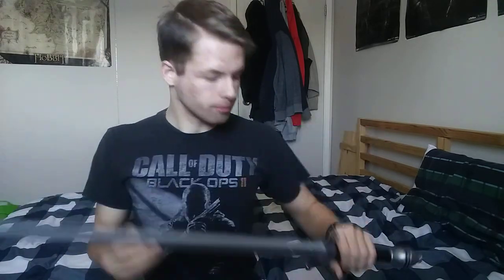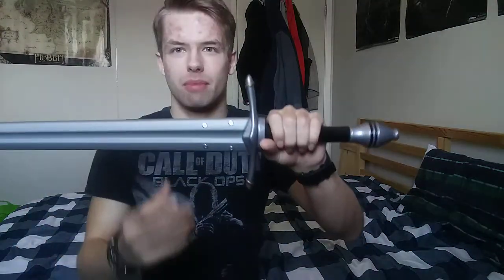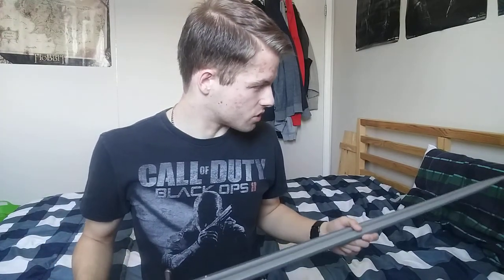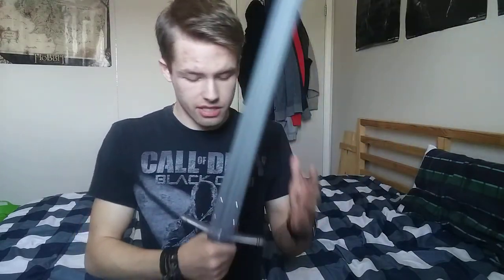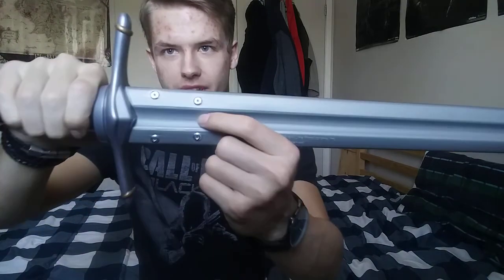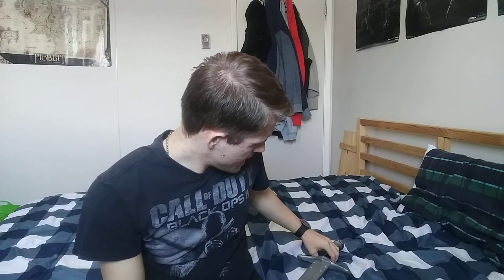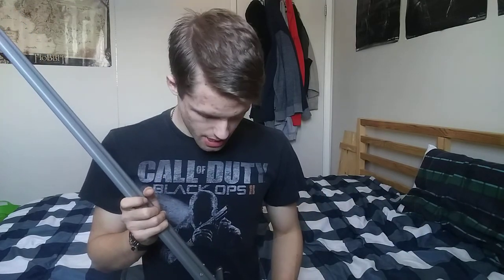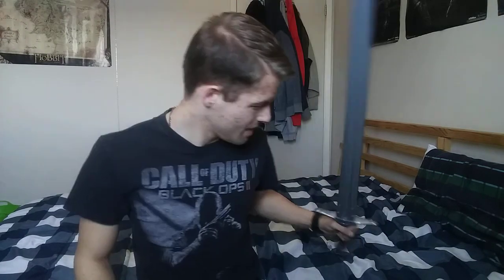My thoughts and opinion on Aragorn's Ranger Sword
I hope you guys enjoyed today's video based on my thoughts and opinion on Aragorn's sword, if you did, hit the Like button and Comment down below of what you think.

If you are new here to the channel, if you enjoyed this video and want to see more, feel free to Like, Comment, Subscribe, turn the post notifications on to see more, to get notified when i upload another video so you will never miss it and feel free to Share today's video with anyone that you know. As always, thank you guys so much for the love, support, subscribing to the channel, thank you guys for watching, i love you guys and i'll see you all next time in the next video.